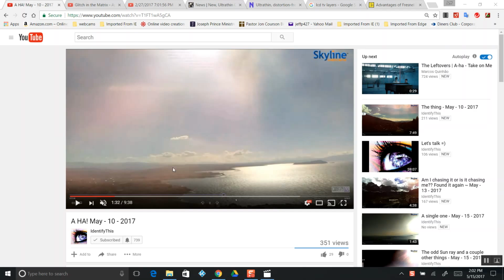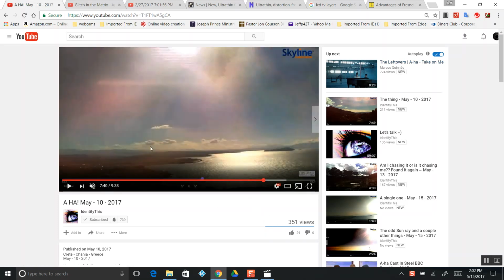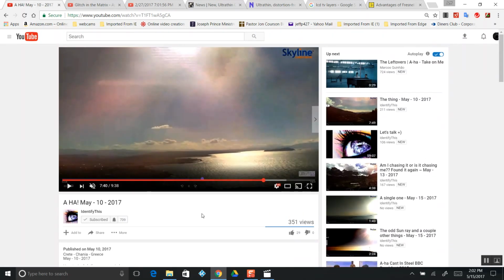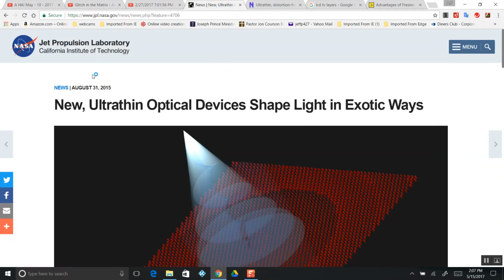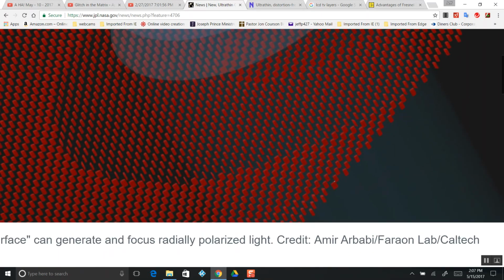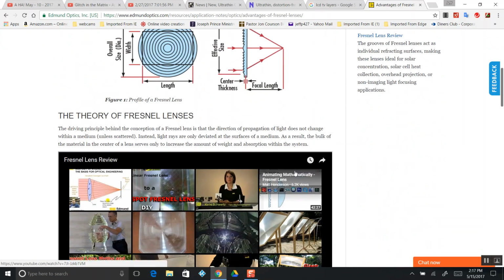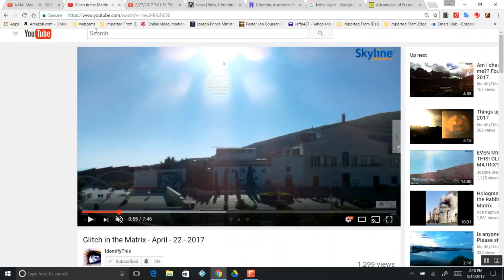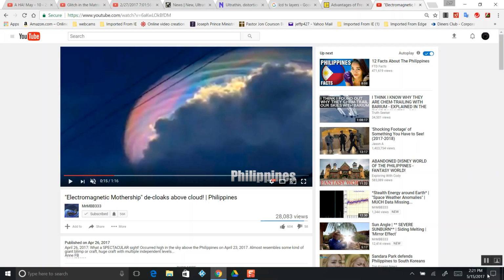A worldwide matrix breakdown is coming as lens array and sun simulator continues to fail 5/15/17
Australia web cam link offline for 3 years now